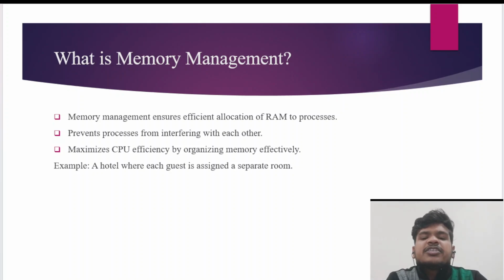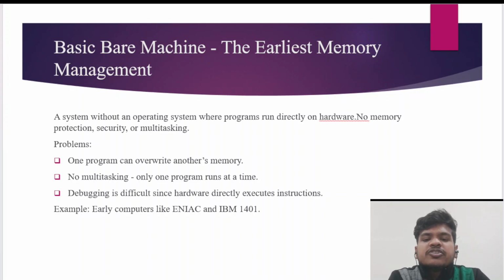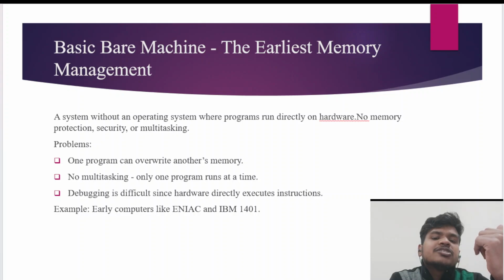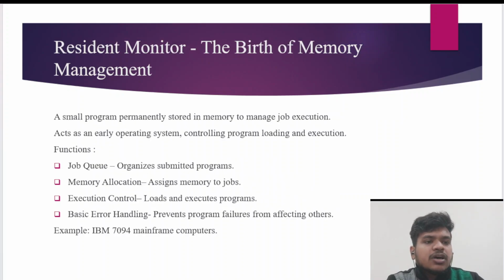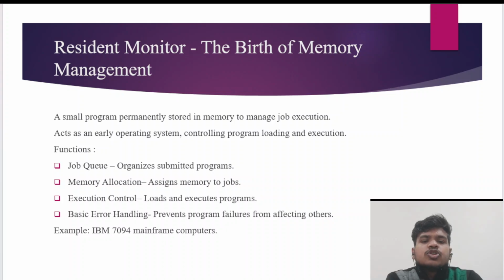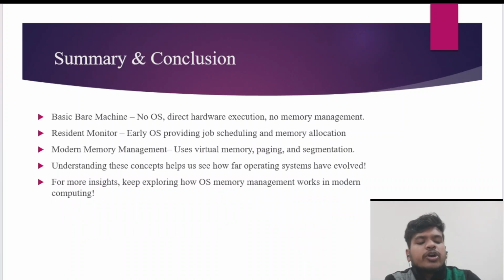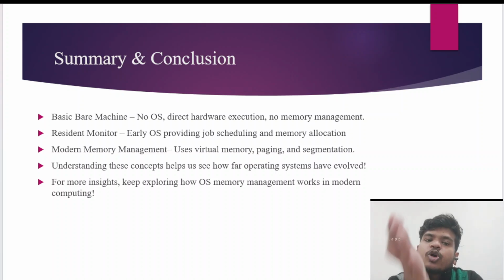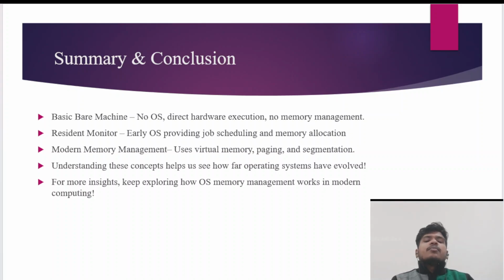Memory Management Basic bare machine & Resident monitor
Memory Management Explained: Basic Bare Machine & Resident Monitor
Ever wondered how computers manage memory efficiently? In this video, we break down Memory Management, focusing on Basic Bare Machine and Resident Monitor, two fundamental techniques that shaped modern operating systems!
🔍 What You’ll Learn:
✅ What is Memory Management? Why it's crucial for system stability
✅ Basic Bare Machine: The earliest approach (and why it was inefficient)
✅ Resident Monitor: The first step toward modern OS memory management
✅ How these techniques compare and evolved into today's advanced systems
📌 Real-world examples include hotel room allocation, traffic management, and batch processing in early computers!
If you're studying Operating Systems, Computer Science, or preparing for tech interviews, this video is a must-watch! 🚀